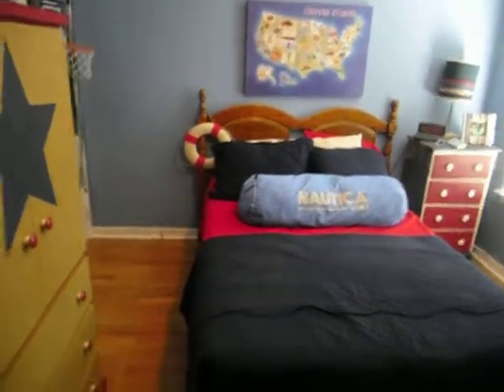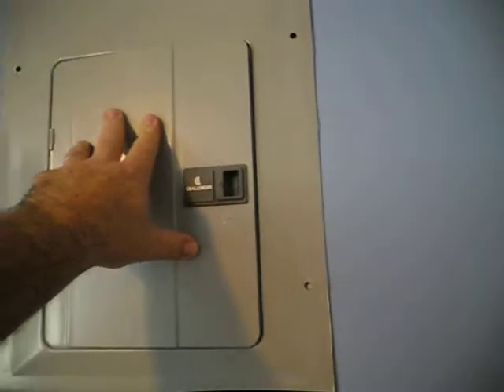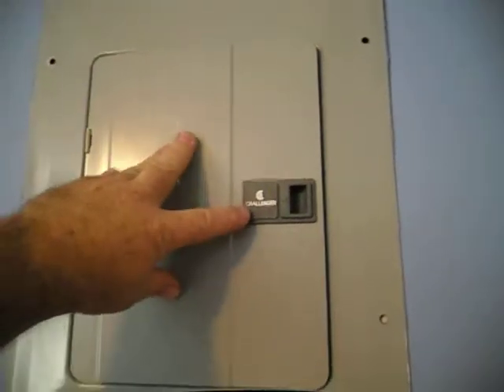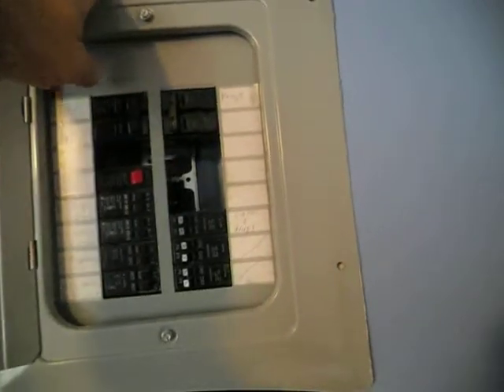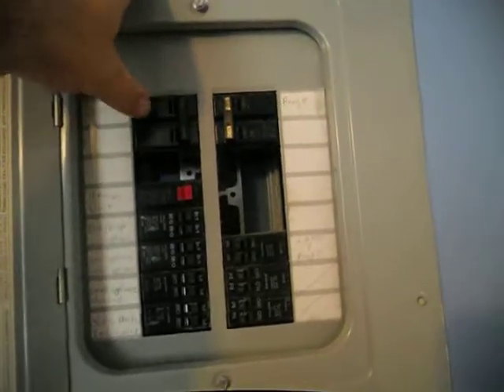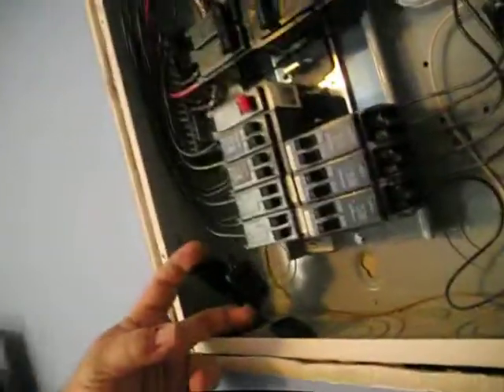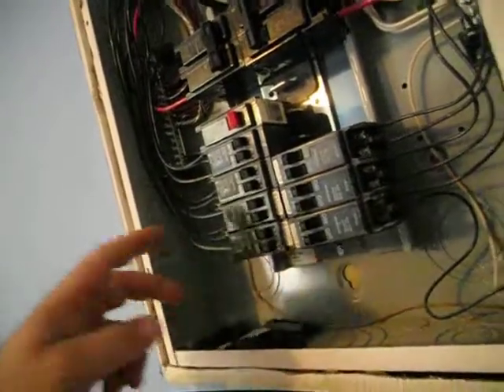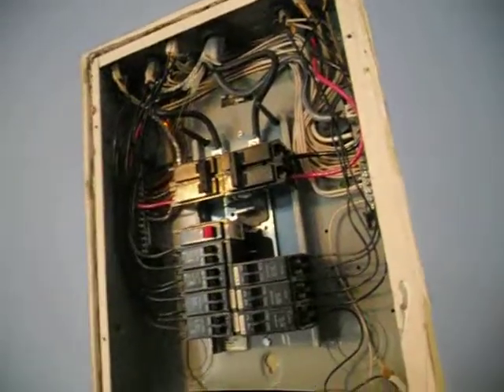Brandon, Jackson, Madison MS Home Inspector Minute Child's room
Home Inspection find in Brandon MS with an electrical panel in a child's room.  This one has a dangerous situation.